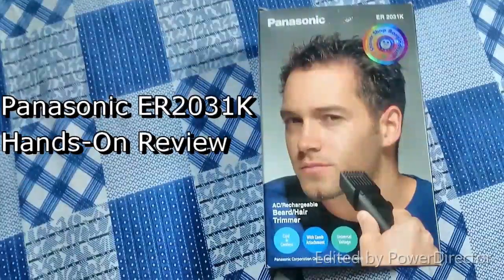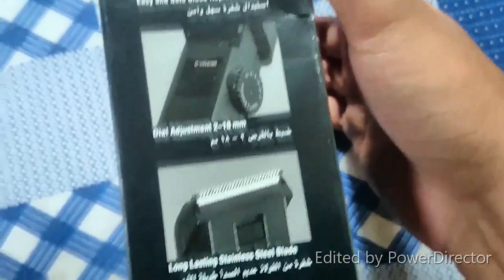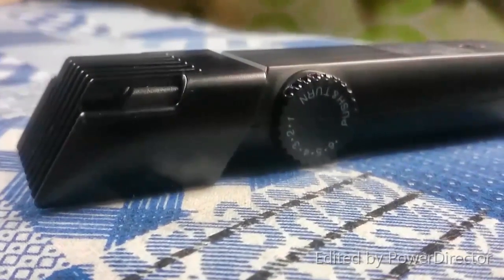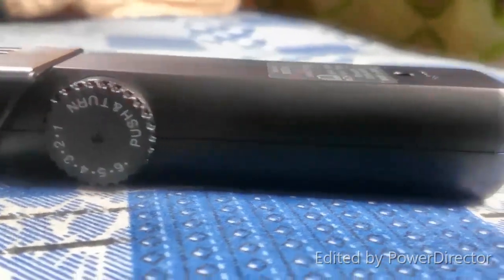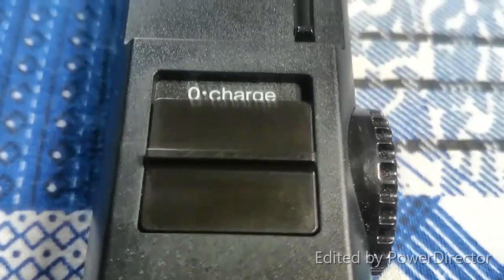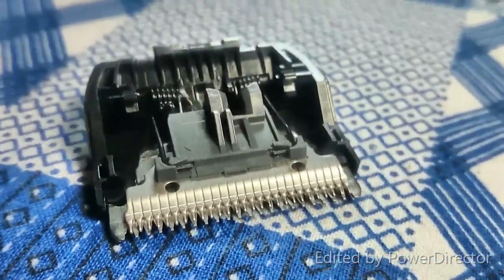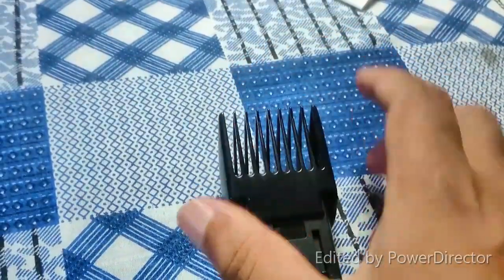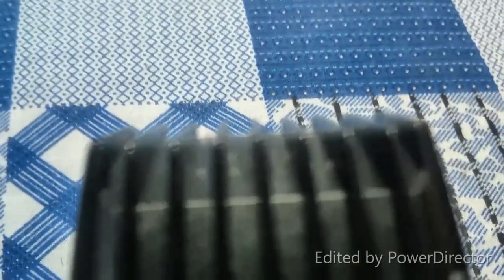Panasonic Trimmer ER2031K: All you want to know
Hello there, welcome to Brothers' TechTube.
This video gives you a detail real time virtual hands-on experience of the Panasonic Hair/Beard Trimmer ER2031K. Mind that this is NOT SHAVER. You cannot have a clean shave with this. The lowest length you can get is 0.5 millimeter. It takes about 8 hours to get fully charged and delivers upto 30 minutes of usage. I bought it from an online shop in Bangladesh for around 5000.